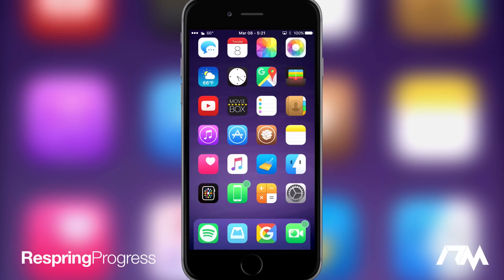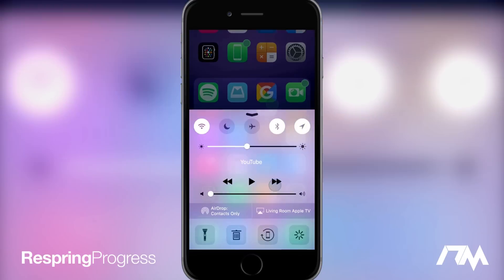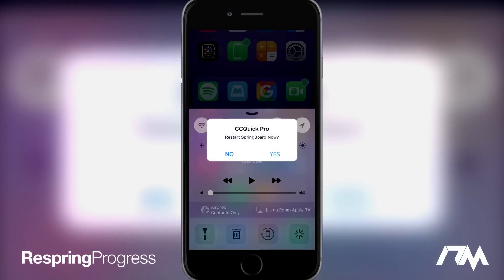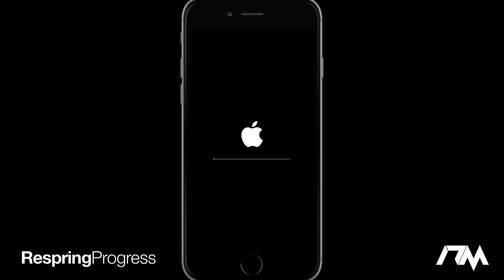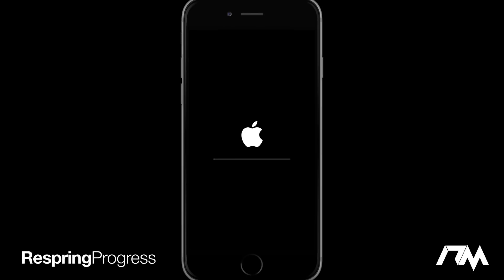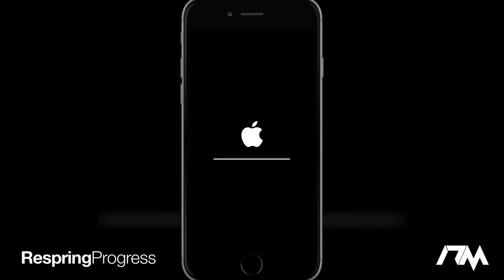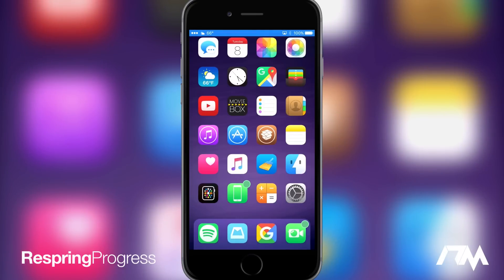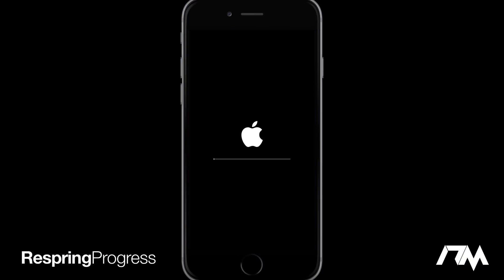iOS 9 Cydia Tweaks: RespringProgress - Realtime Loading Bar For Rebooting & Respring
THIS IS A PAID TWEAK My Mistake

Name: RespringProgress
Price: $0.99
Source: BigBoss
Developer: Ethan Arbuckle